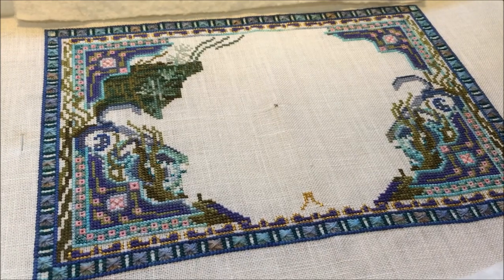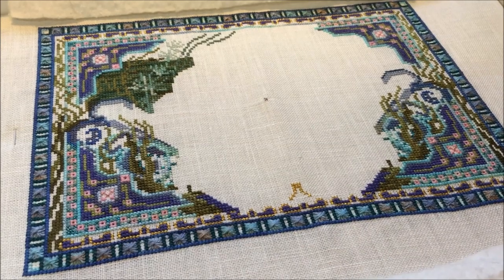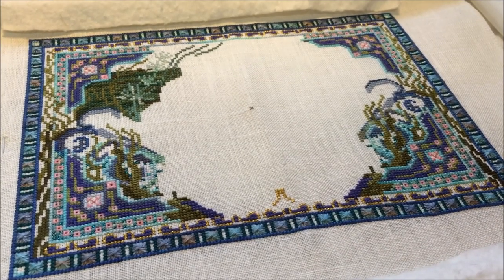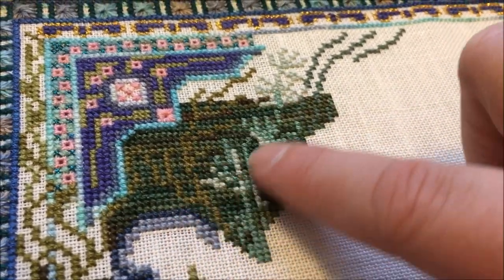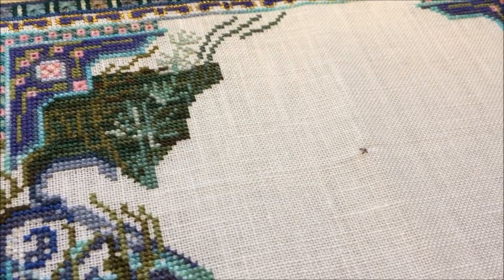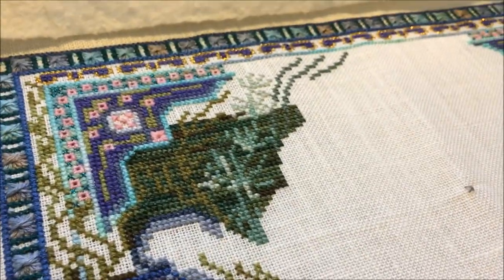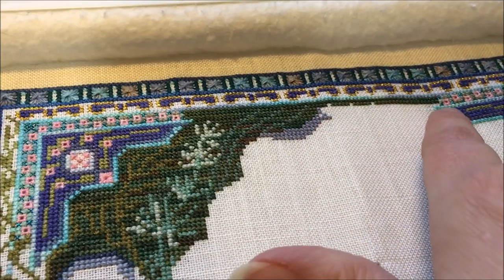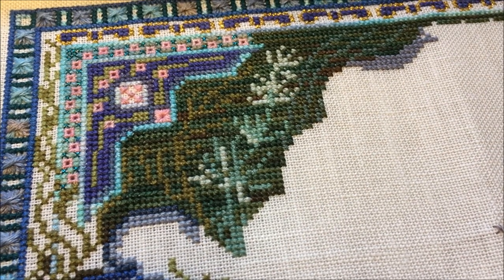Flosstube Episode 32: Maynia Convert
Thank you so much for tuning in to the Cozyegg flosstube/podcast! In this episode I share the last of my Stitch Maynia vlog and a wrap up of Maynia.